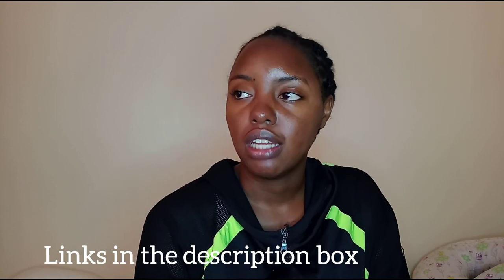The Ordinary is not so ordinary! SKINCARE ROUTINE 2023 for a glowy 🌟, glassy and healthy skin.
Hey my loves, in this video I share my updated skincare routine for a glowy, glassy and healthy skin. I hope you enjoy ✨ and I wish you clear skin and happiness.

❣︎I love you so much and always remember God and consistency is key in whatever you do😘Bye!